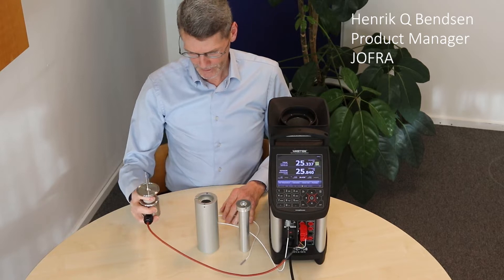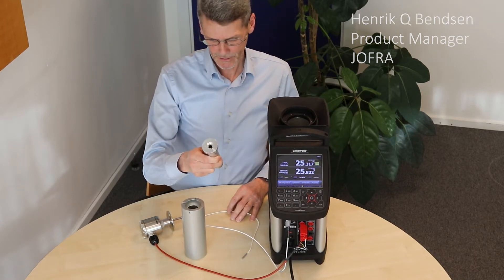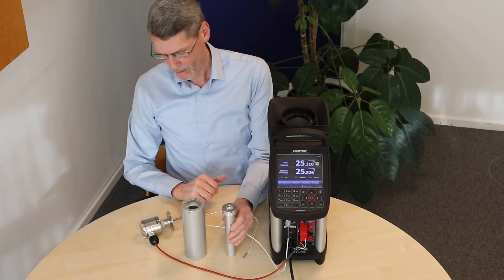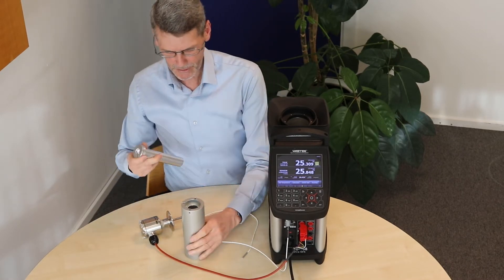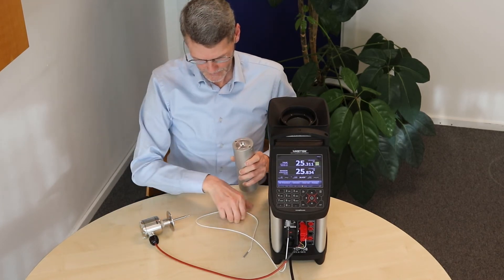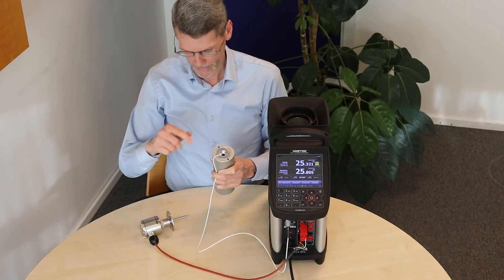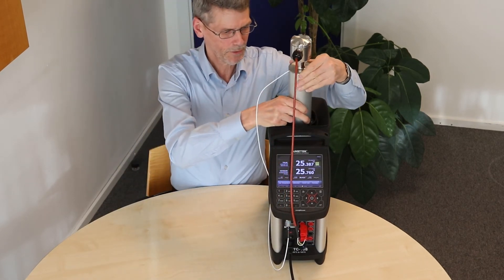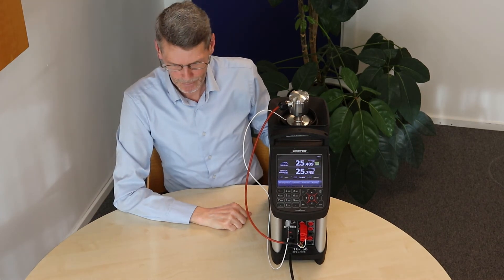Sanitary Temperature Sensor Calibration Using Adapter for RTC 156 Clamp Insert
Upgrading your temperature calibration instruments from the JOFRA RTC-156 to JOFRA RTC-168 does not require new inserts. This tutorial shows how to use the new insert adapter and still achieve the phenomenal temperature calibration provided by JOFRA RTC-168.

 The patented RTC-168 is the first temperature calibrator to offer this unique and game-changing functionality.